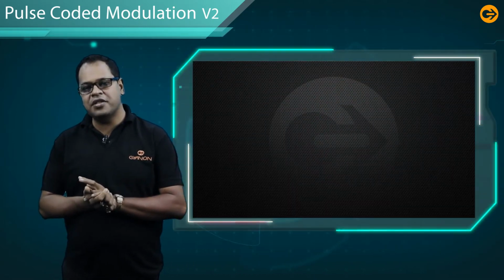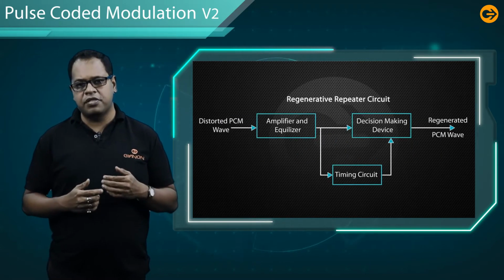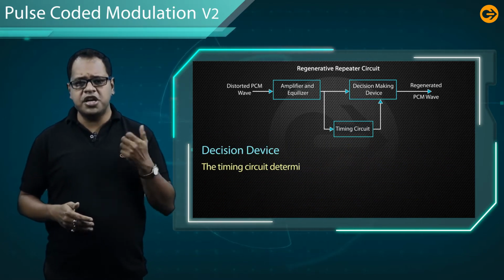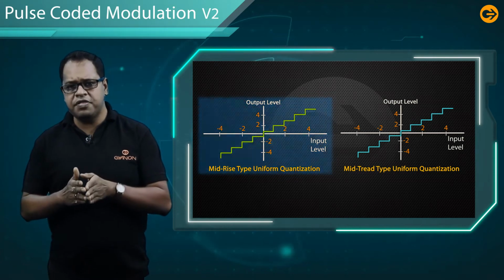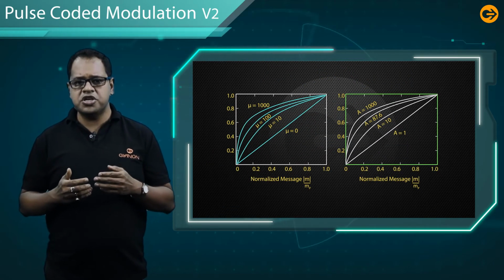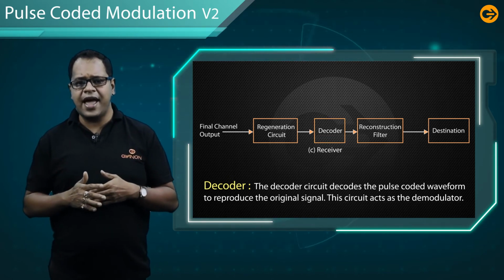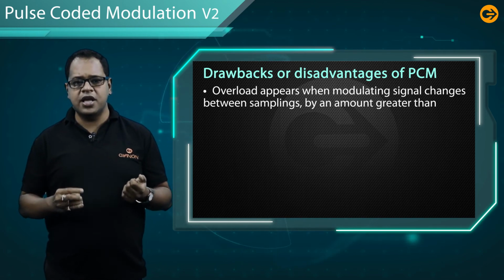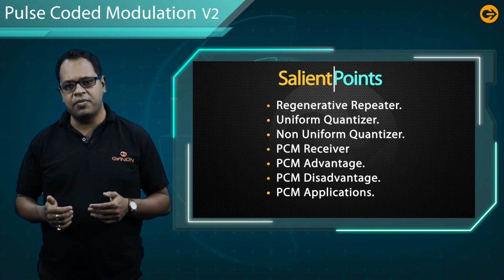Pulse Coded Modulation V 2